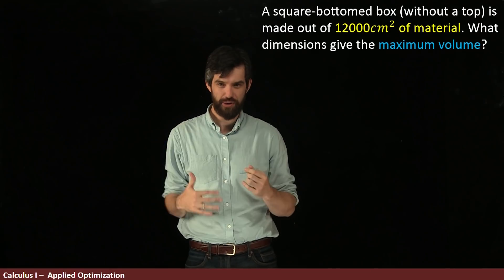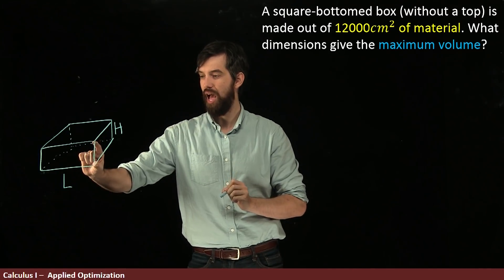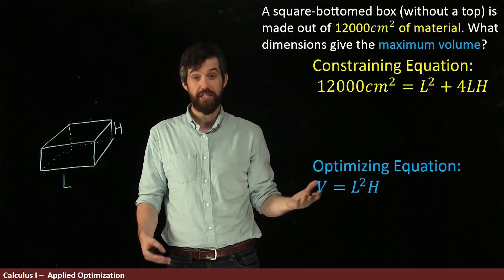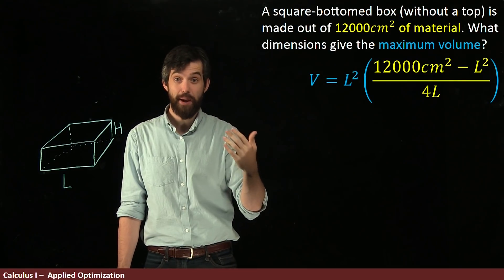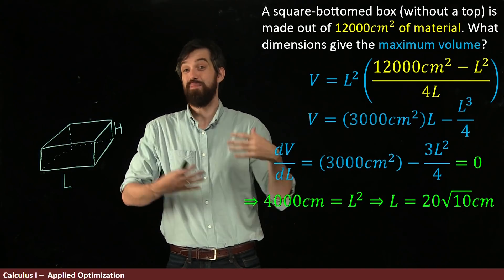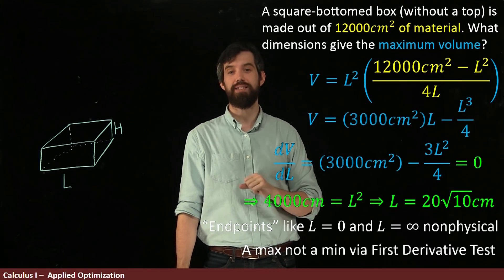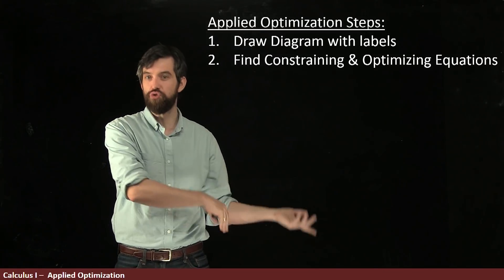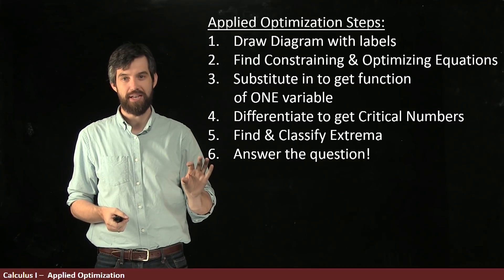Ex: Optimizing the Volume of a Box With Fixed Surface Area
We can use Calculus to find the maximums and minimums of applied problems. In this example, we have an open-topped box with a fixed amount of materials able to make the sides and bottom. What is the largest possible volume of such a box? We will have a constraining equation and an optimizing equation, and then will use Critical Numbers to find the optimal dimensions.

Now it's your turn:
1) Summarize the big idea of this video in your own words
2) Write down anything you are unsure about to think about later
3) What questions for the future do you have? Where are we going with this content?
4) Can you come up with your own sample test problem on this material? Solve it!